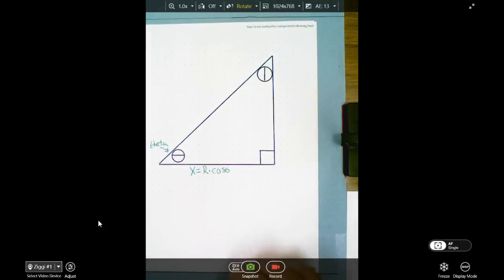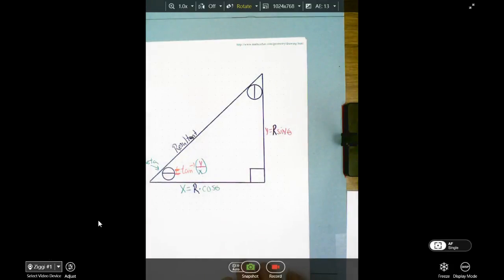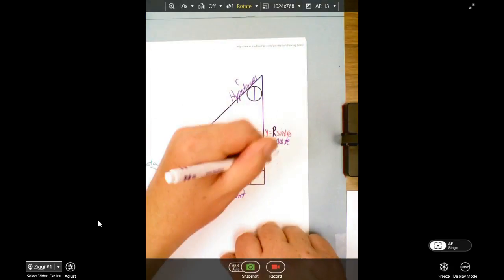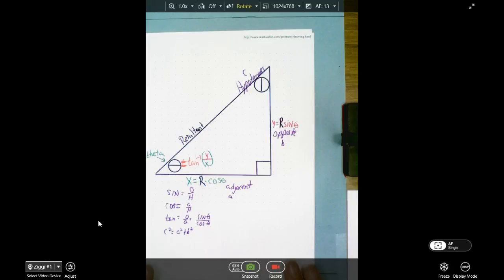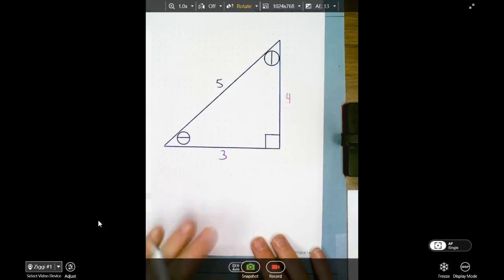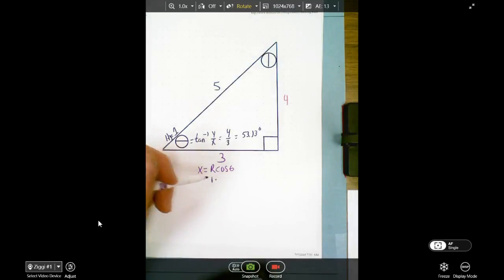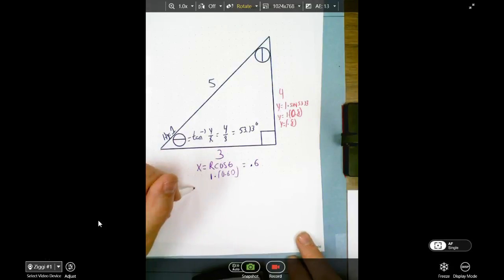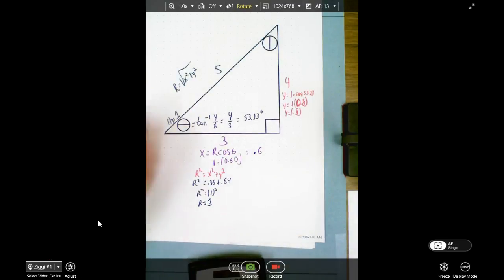SAS Vectors Part 1 of 3